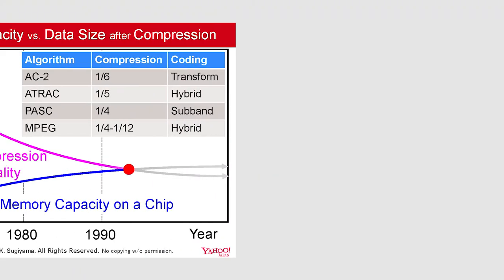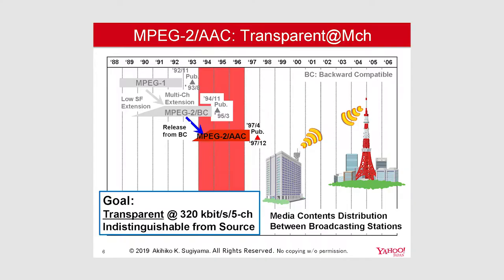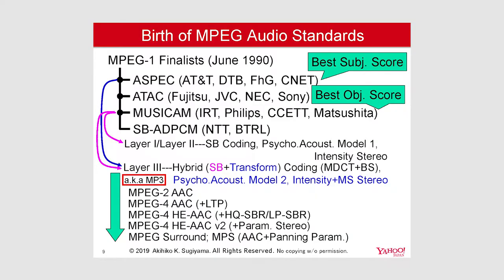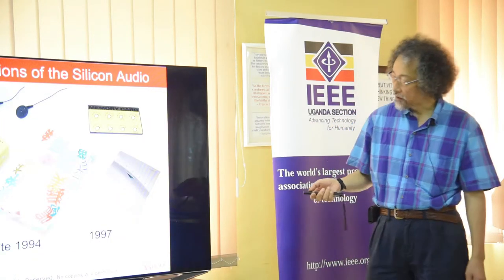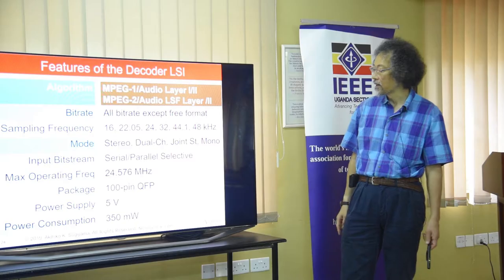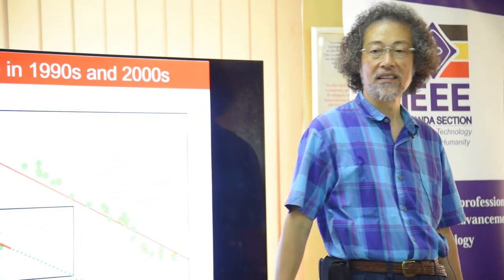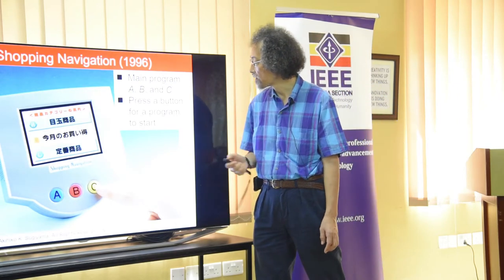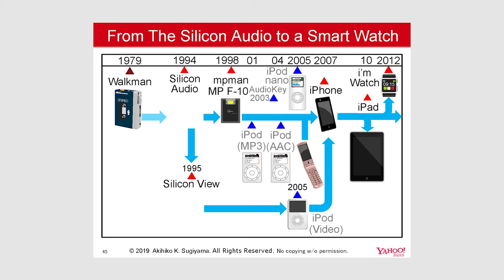From Walkman to iPad - Lecture by Akihiko Sugiyama